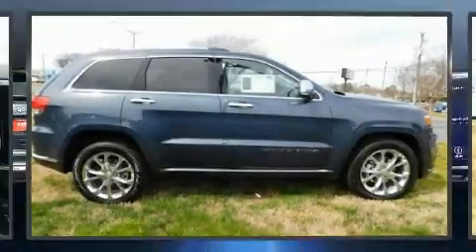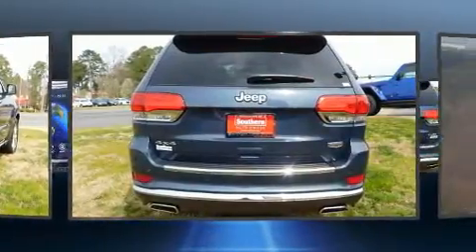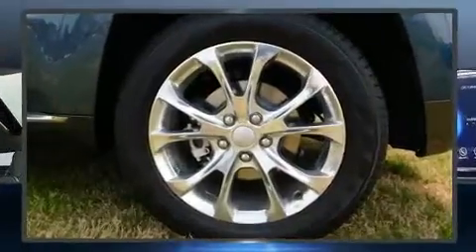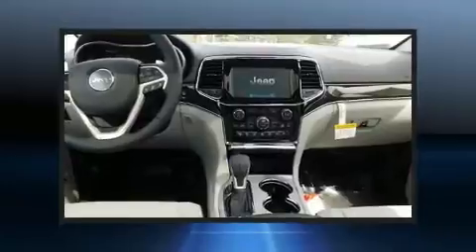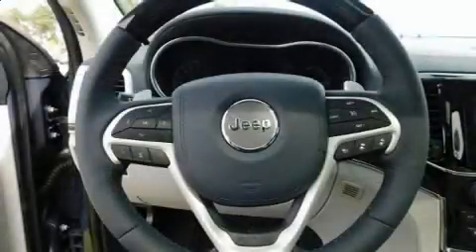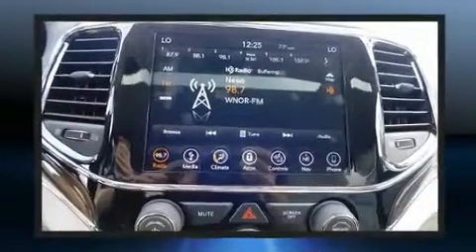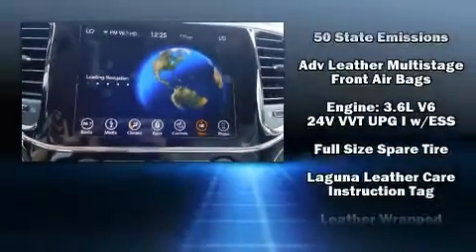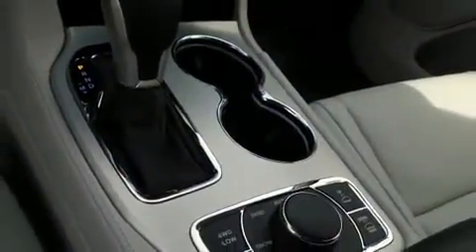2019 Jeep Grand Cherokee SUMMIT 4X4 in Chesapeake, VA 23320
Get excited about the 2019 Jeep Grand Cherokee. Jeep prioritized practicality, efficiency, and style by including: a built-in garage door transmitter, automatic dimming door mirrors, heated steering wheel, power door mirrors and heated door mirrors, lane departure warning, an overhead console, and voice activated navigation. Features such as automatic climate control and leather upholstery prove that economical transportation does not need to be sparsely equipped. Rear passengers enjoy the seat heating functionality, keeping them warm during the winter months. With high intensity discharge headlights illuminating your path, you'll always appreciate maximum visibility. For drivers who enjoy the natural environment, a power moon roof allows an infusion of fresh air. Audio features include an AM/FM radio, and 19 speakers, providing excellent sound throughout the cabin. Jeep ensures the safety and security of its passengers with equipment such as: dual front impact airbags with occupant sensing airbag, front side impact airbags, traction control, brake assist, anti-whiplash front head restraints, a security system, an emergency communication system, and 4 wheel disc brakes with ABS. For added security, dynamic Stability Control supplements the drivetrain. Our aim is to provide our customers with the best prices and service at all times. Please don't hesitate to give us a call.